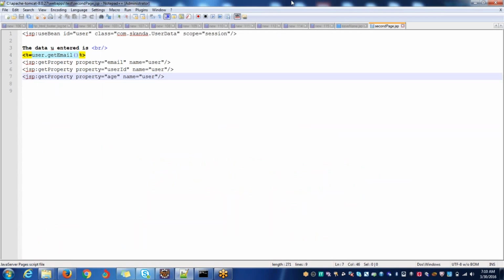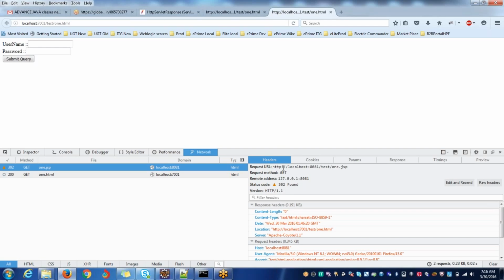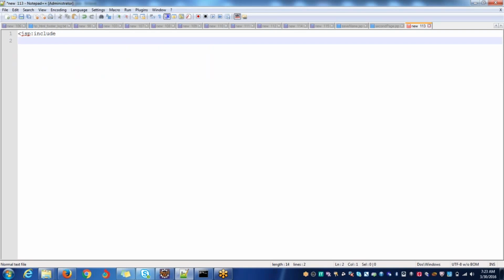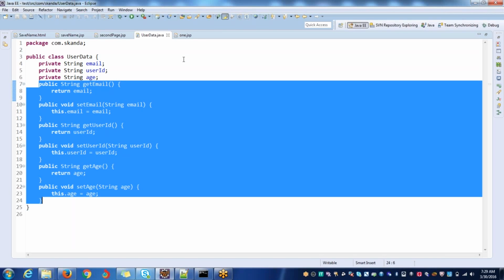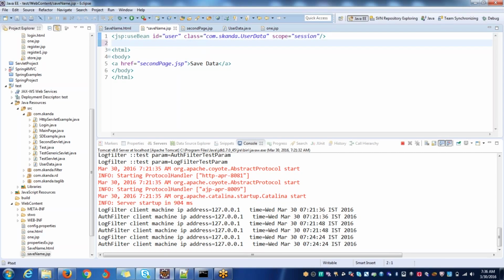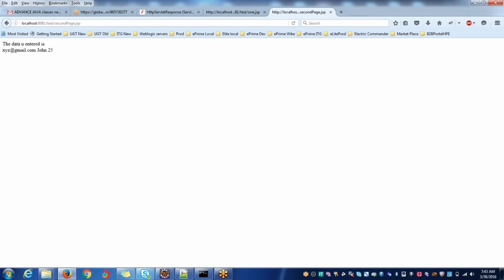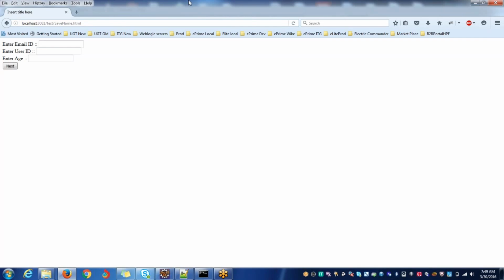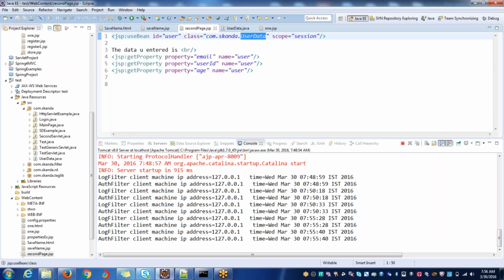Java tutorial | Advanced java Class - 21 | Online IT Tutorials